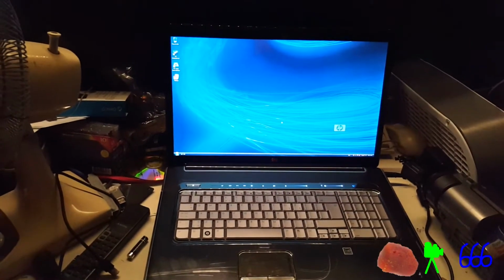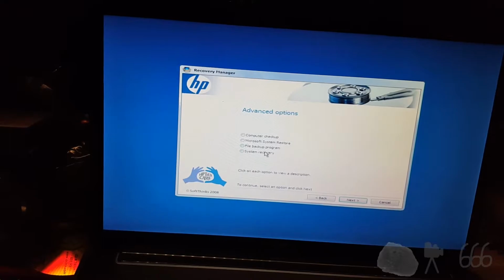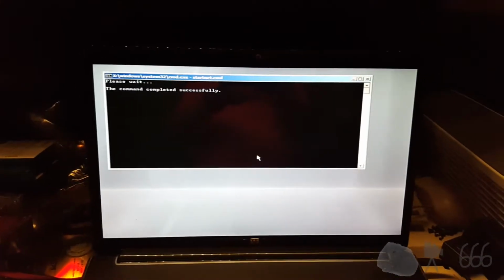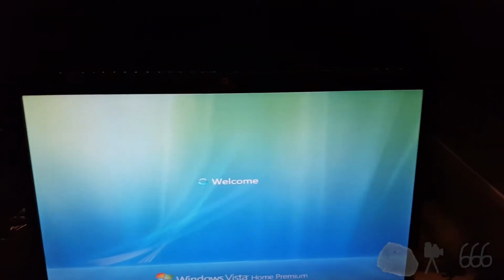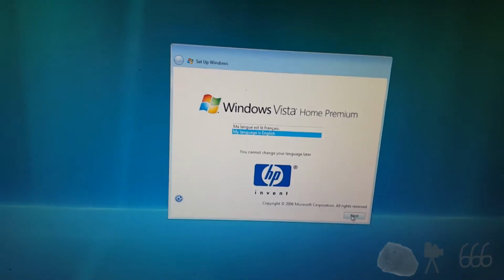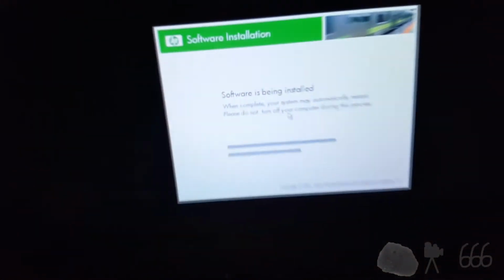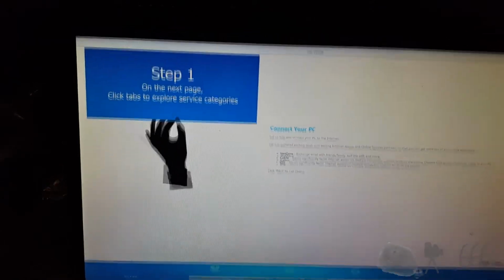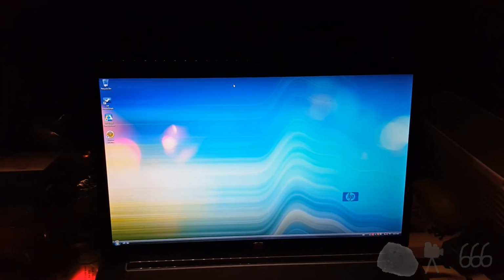Running The HP System Recovery Tool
Basic overview on the system restore process for a wide range of HP laptops (and presumably desktops) from the time period (2008 or so).